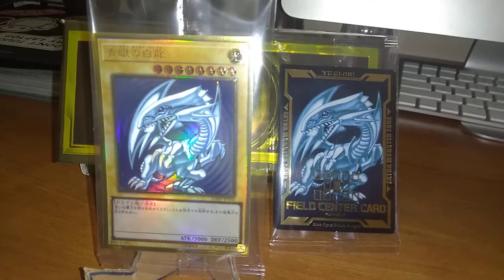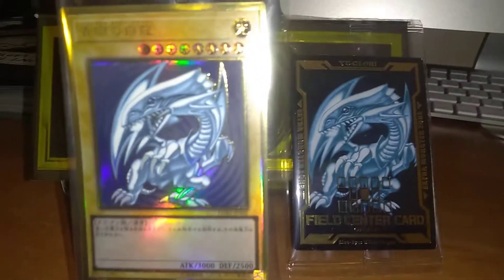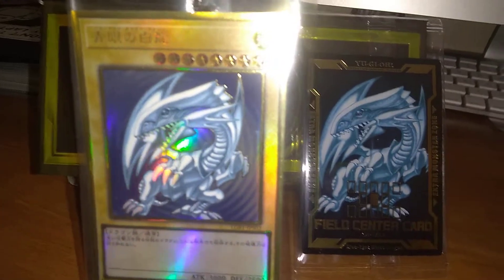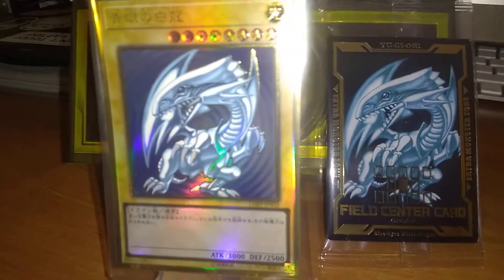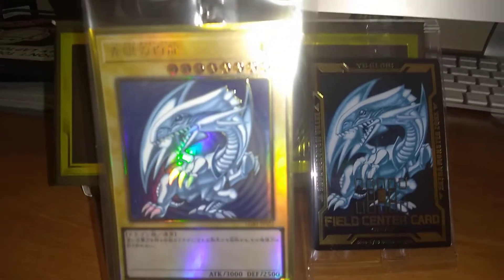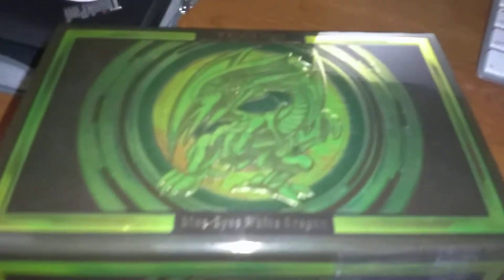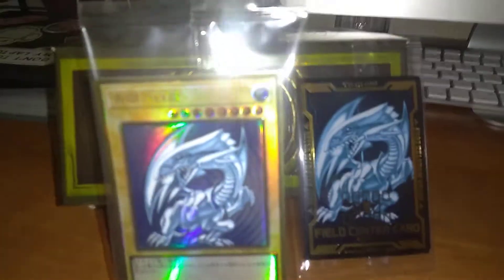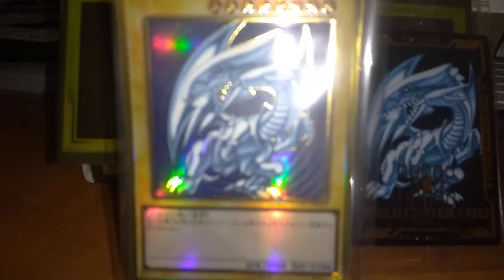Japanese Premium gold blue eyes White dragon#shortclip card appreciation video